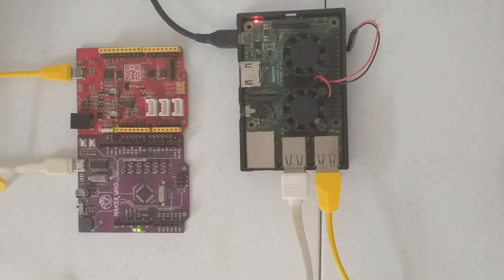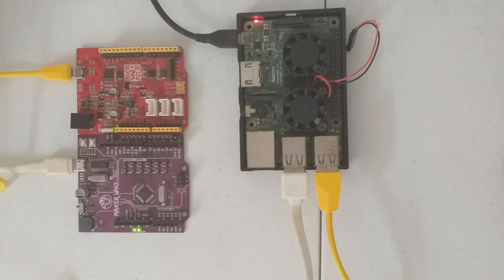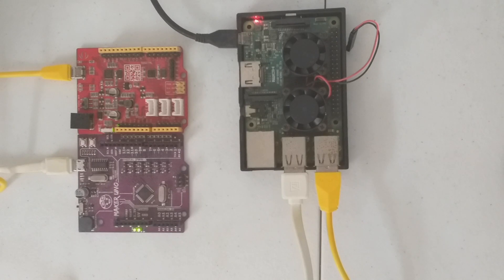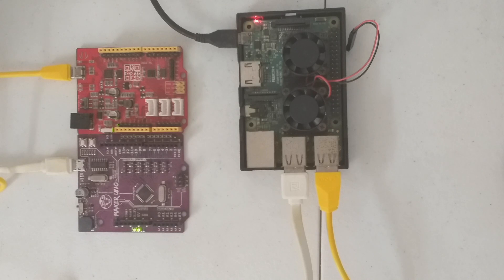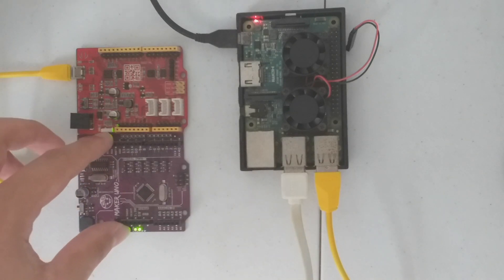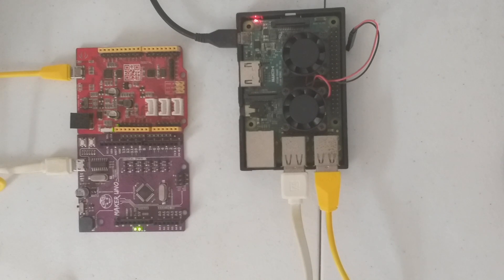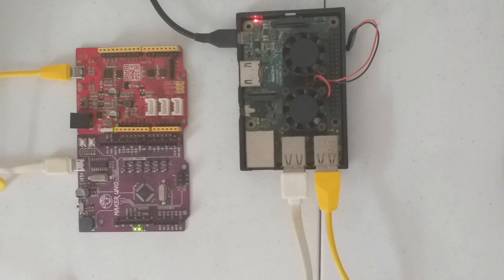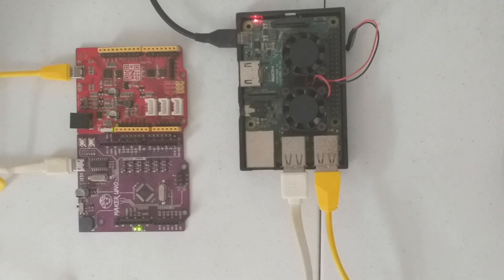Duino-Coin Updates, Clarifications & Tips